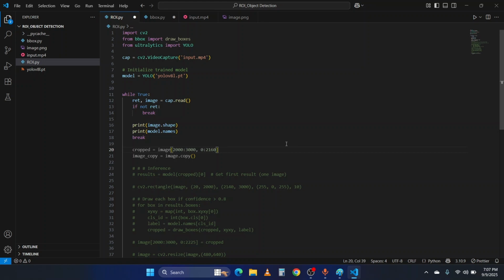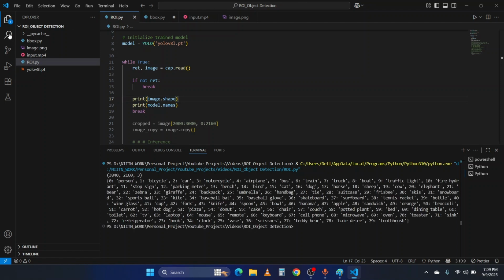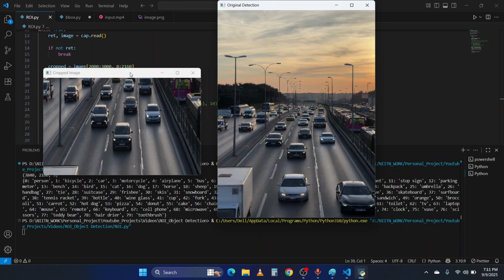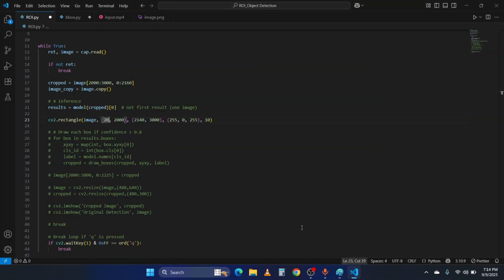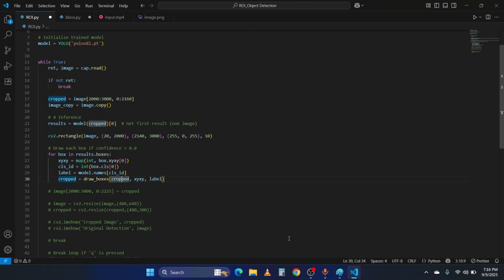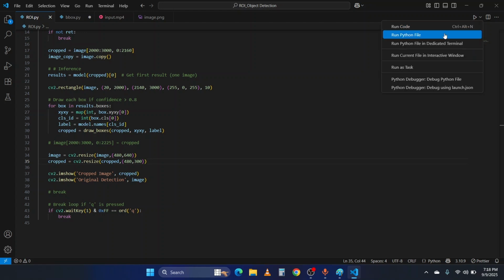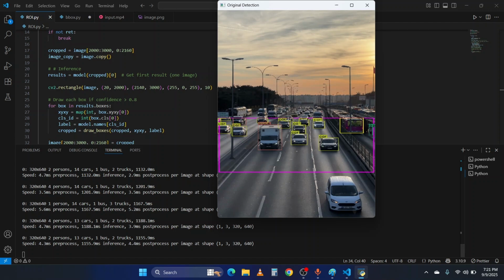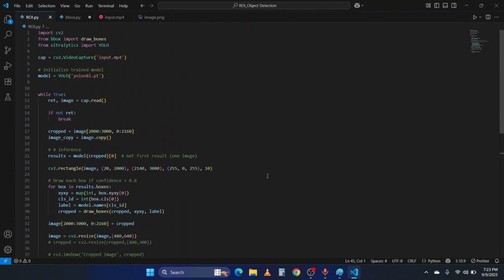Object Detection on Cropped Region using YOLOv8 | OpenCV + Python Tutorial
🎥 Object Detection on Cropped Region using YOLOv8 | OpenCV + Python

In this video, we perform object detection on a specific cropped region of a video using YOLOv8 and OpenCV in Python. 🚀

You’ll learn how to:
✅ Load a YOLOv8 model trained for object detection
✅ Capture frames from a video using OpenCV
✅ Crop and process a specific region of interest (ROI)
✅ Perform inference only on that region
✅ Draw bounding boxes and visualize detections in real-time
✅ Save and display the output video

This project demonstrates how to integrate YOLOv8 into your custom video pipelines efficiently — ideal for surveillance, sports analytics, and region-based detections.

🧠 Code Explanation
The code reads a video, selects a defined portion (image[2000:3000, 0:2225]), and runs YOLOv8 inference only on that section to save computation and focus detection on an area of interest. Bounding boxes are drawn with class labels, and results are displayed frame-by-frame.